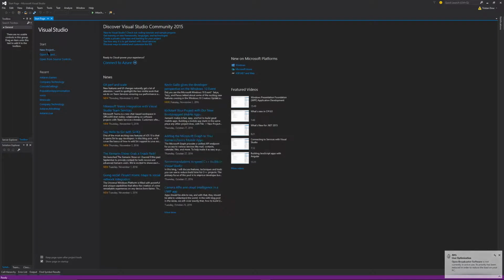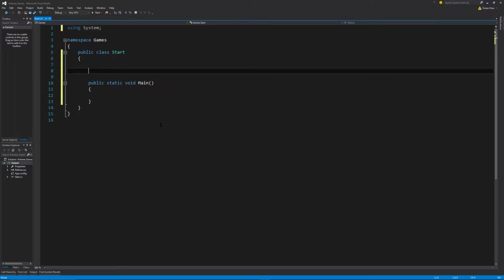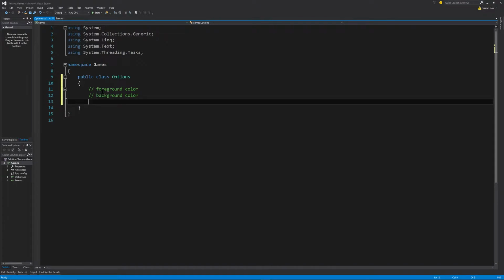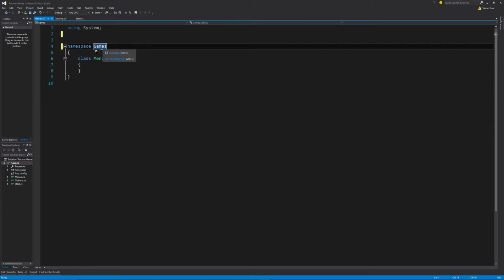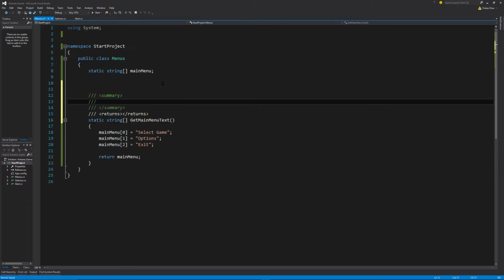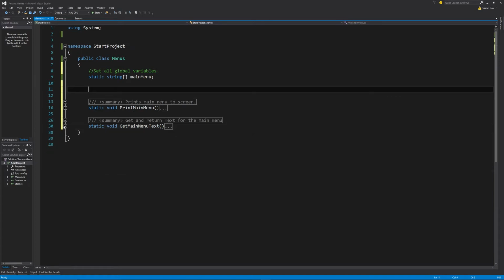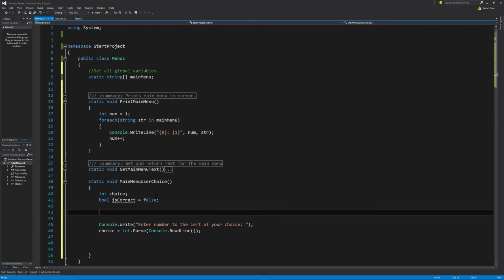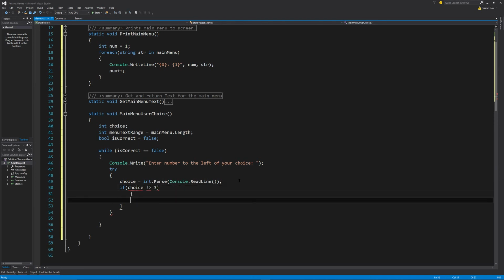C# Ep16 - C# - Let's Make Games - P1 - Main Menu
This is part 1: In this video I am making the Main menu we will be using for all of the games that we create.
Happy Coding.